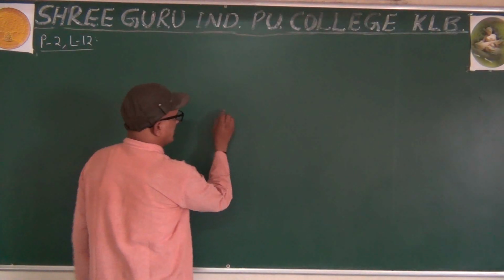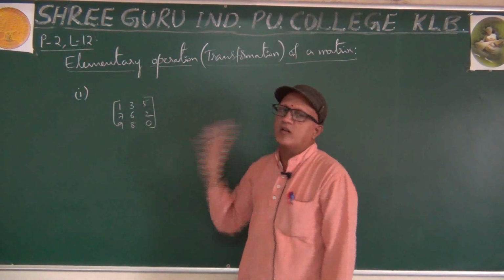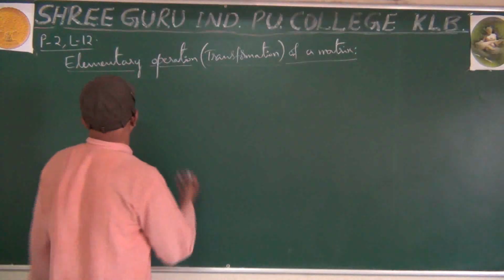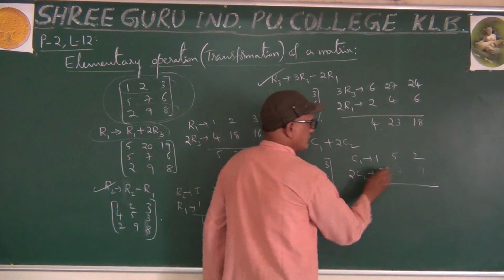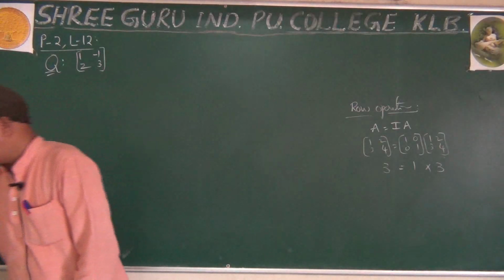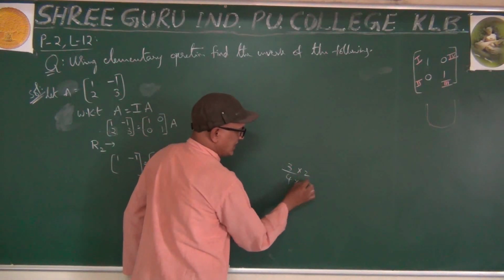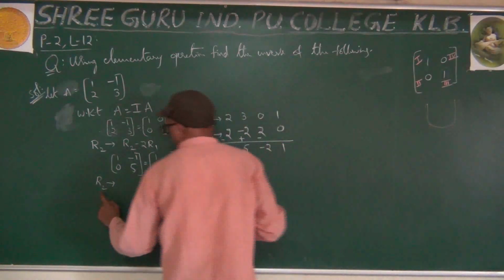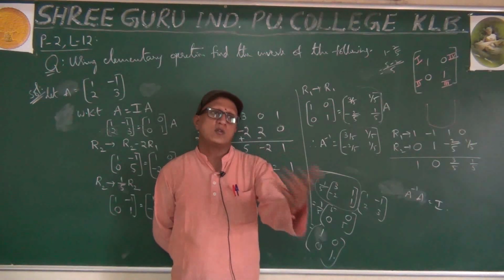PUC-2, MATHS, LECTURE-12, MATRICES | BY : SANDEEPKUMAR SIR